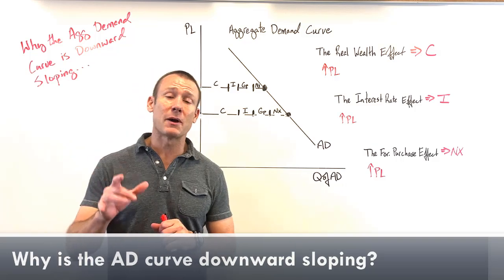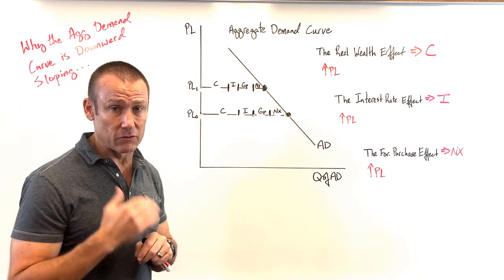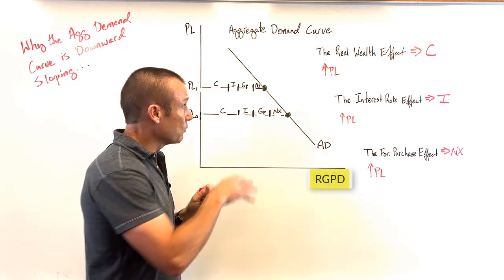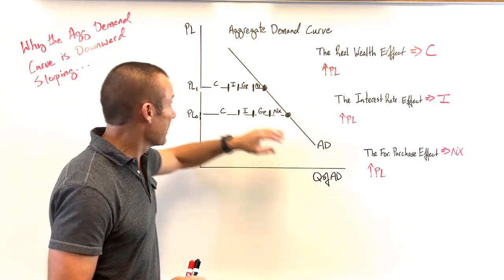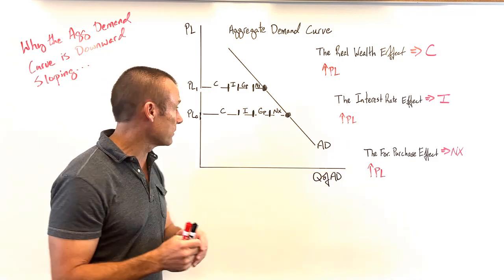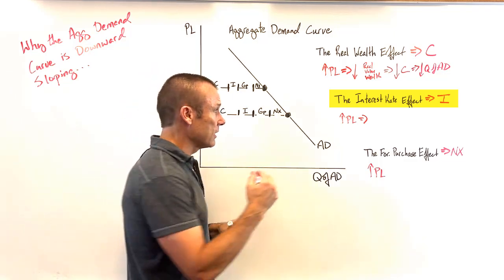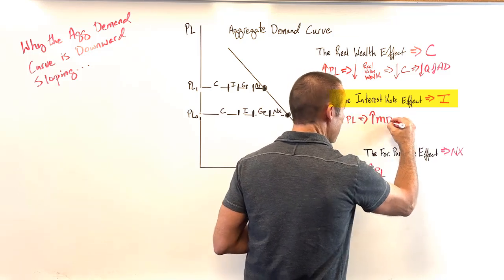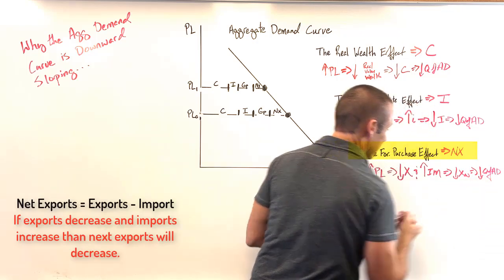Why the AD Curve Slopes Downward | Aggregate Demand Demystified (Updated)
Why the AD Curve Slopes Downward | Aggregate Demand Explained
Ever wondered why the Aggregate Demand (AD) curve slopes downward? As the price level rises, spending on consumption, investment, and net exports drops, causing a leftward movement along the AD curve.

In this video, we demystify the AD curve, explaining the wealth effect, interest rate effect, and net export effect in a way that’s easy to follow. Perfect for AP Macroeconomics, college students, or anyone learning macro.

By the end, you’ll clearly see how changes in the price level affect total demand—all explained simply, with no jargon.